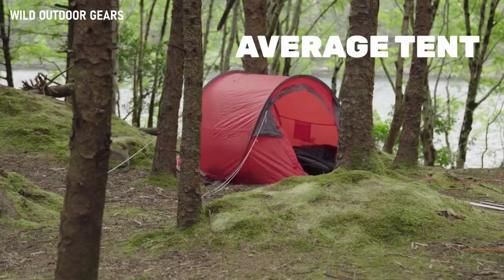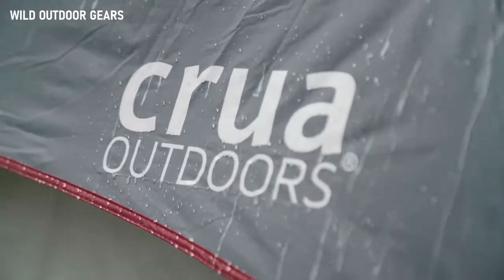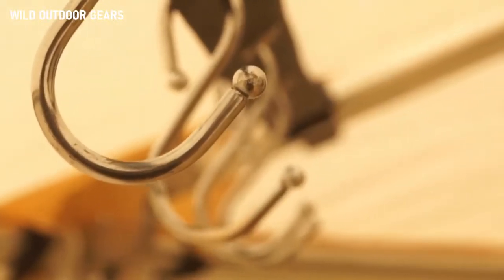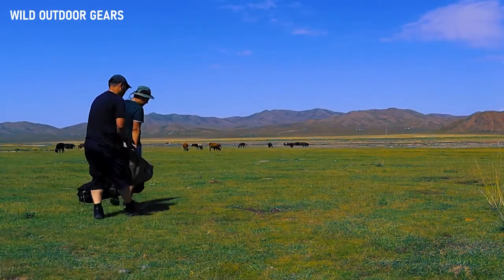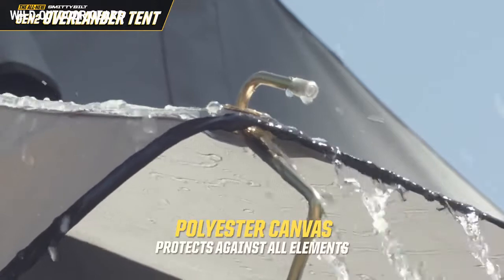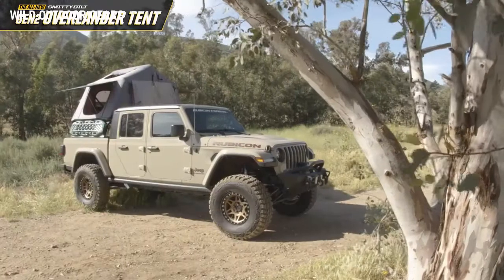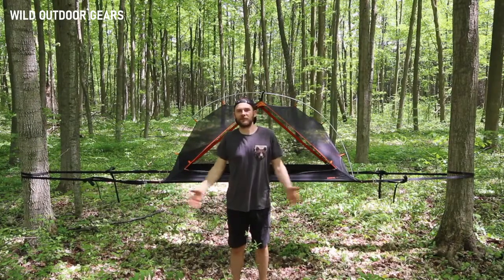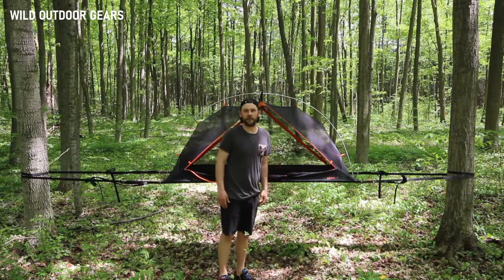Top 7 Amazing Camping Tent Innovations